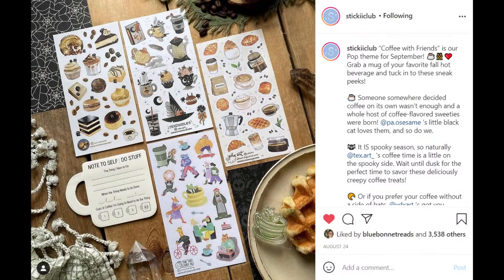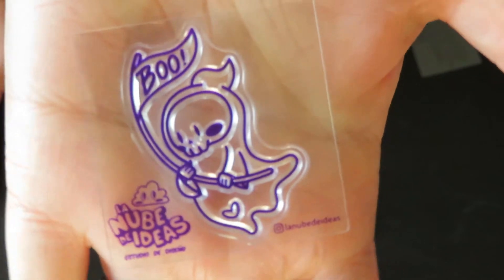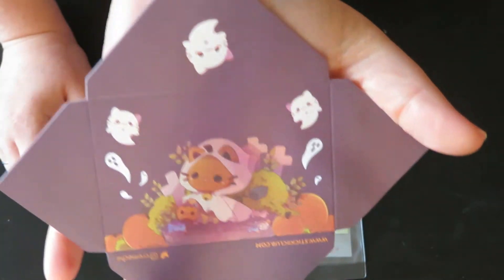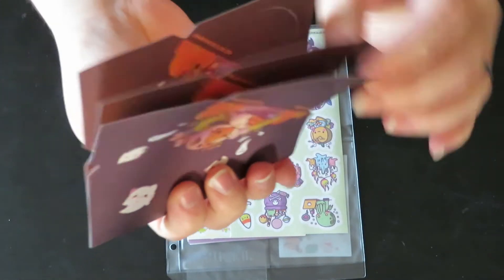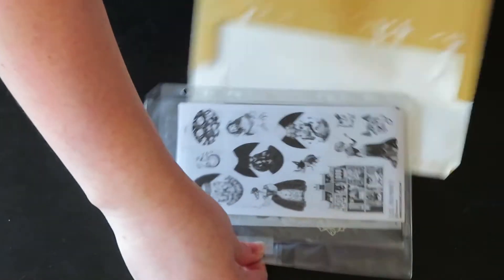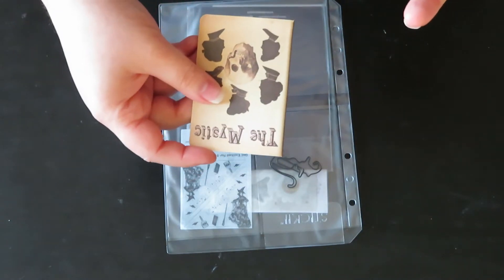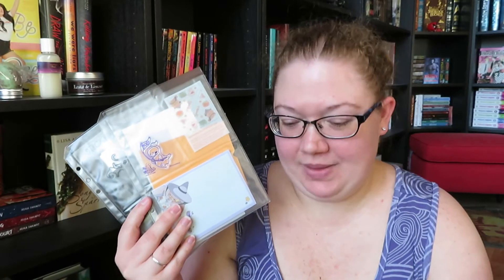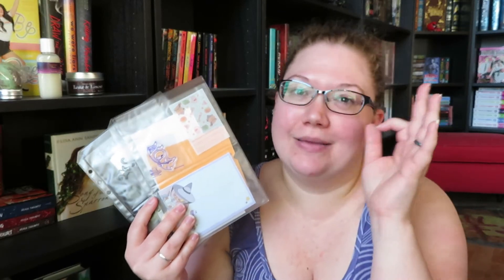Stickii Club Unboxing September 2021 // Spookii and Midnight Hour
Spooky sticker for the spooky season!

Cute Pack 0:51
Vintage Pack 3:35

IMPORTANT WORLD ISSUES! Please go check out

Wish List